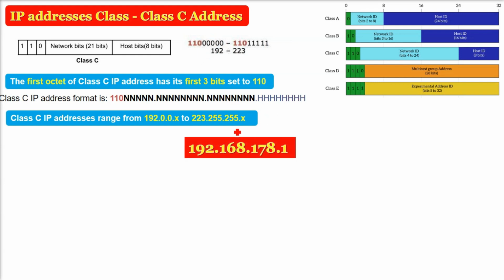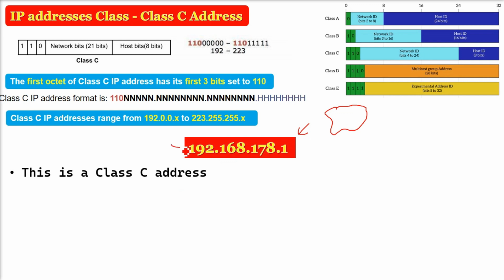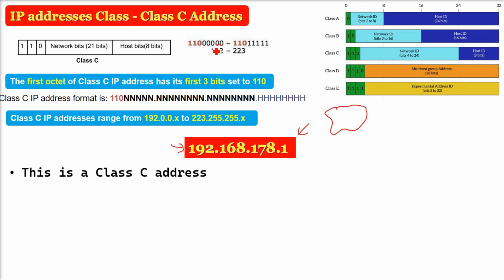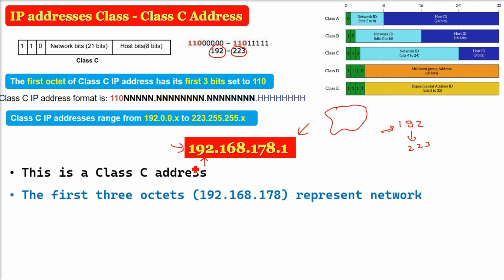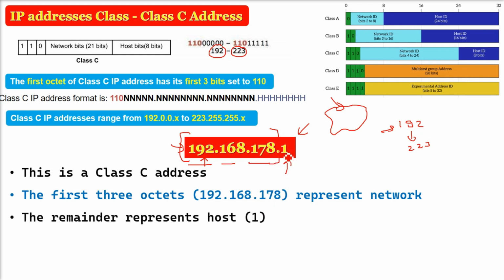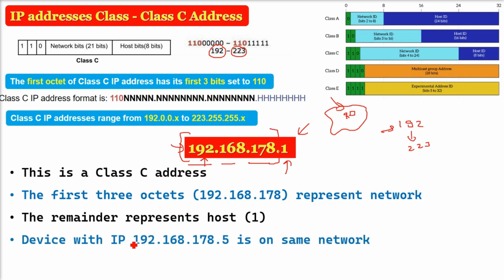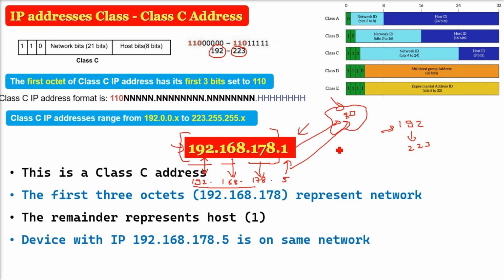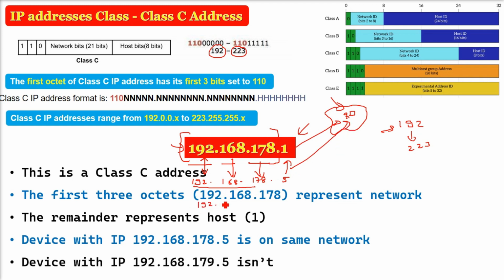Class C Address Example | IPv4 addresses | IPv4 Classful Addressing